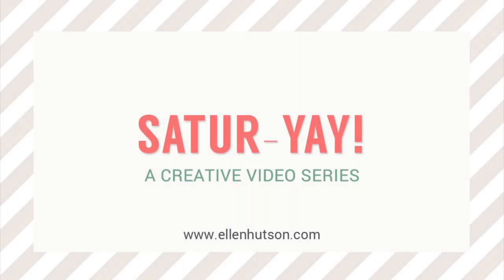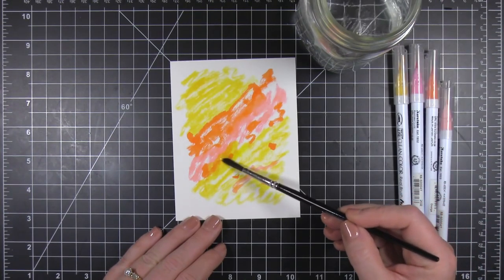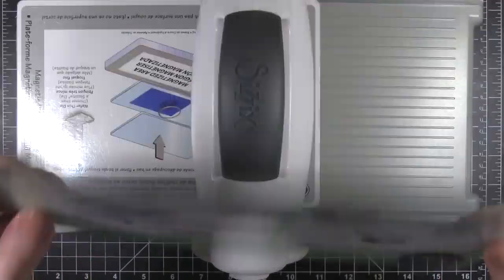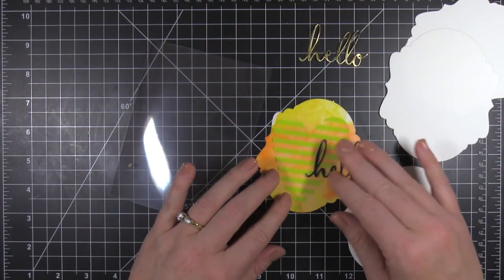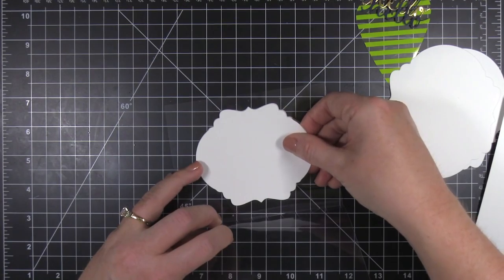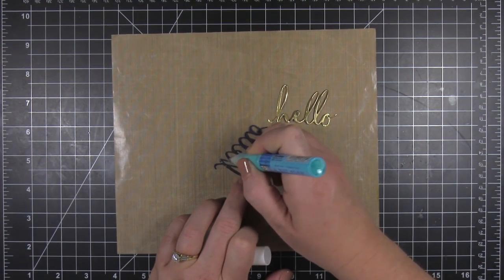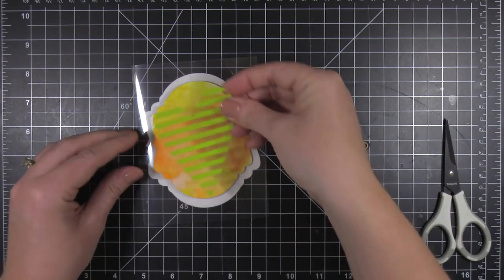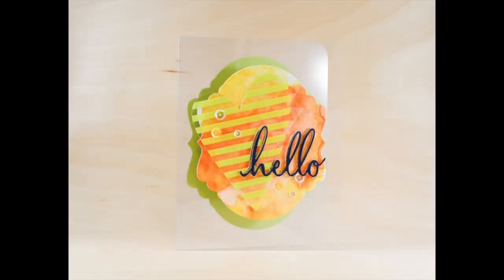Satur-Yay! Acetate Cards